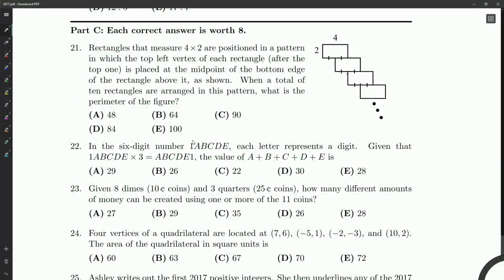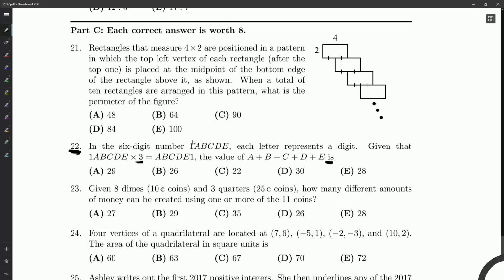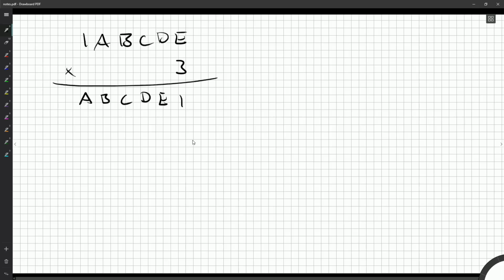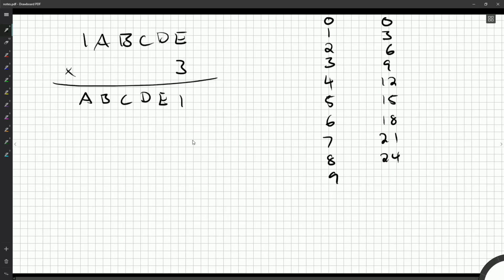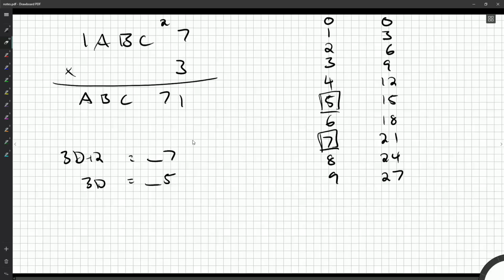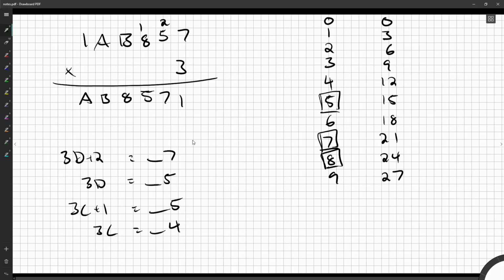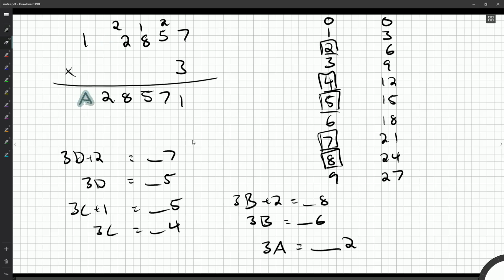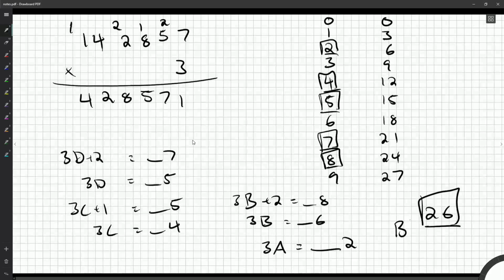Gauss 7 2017 22